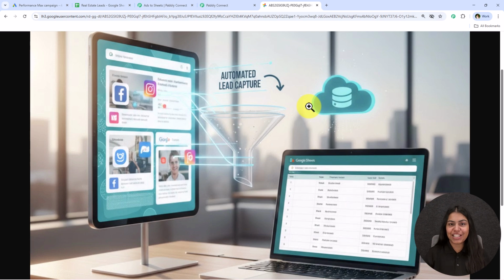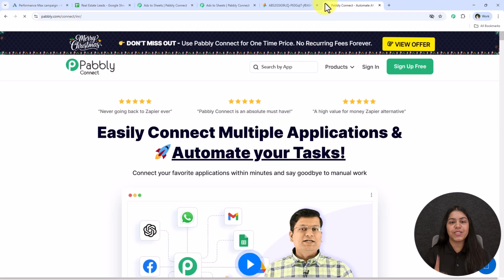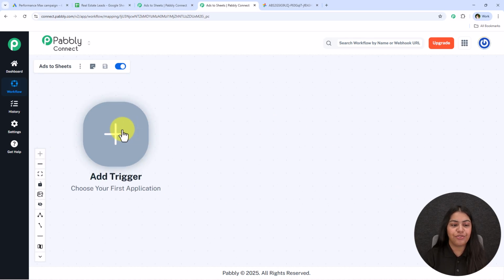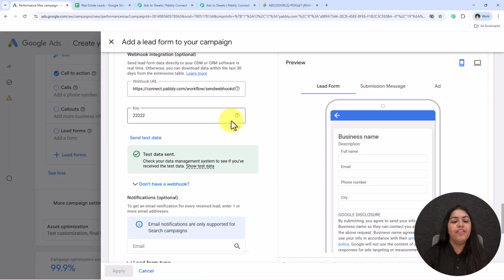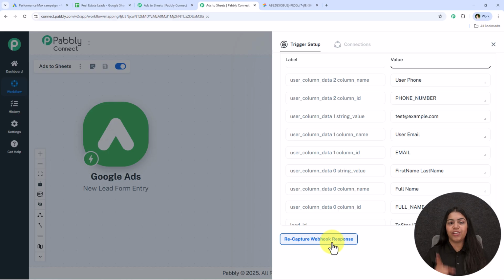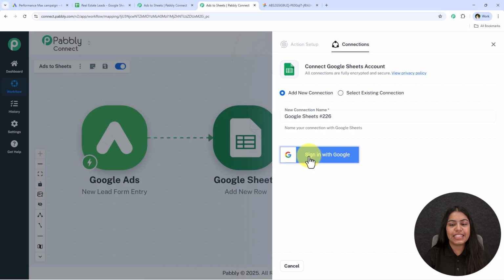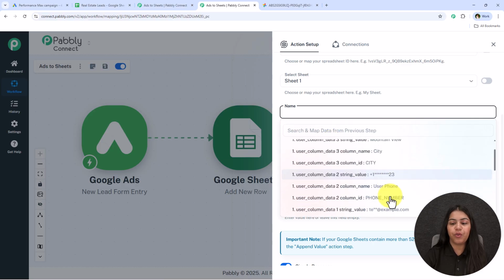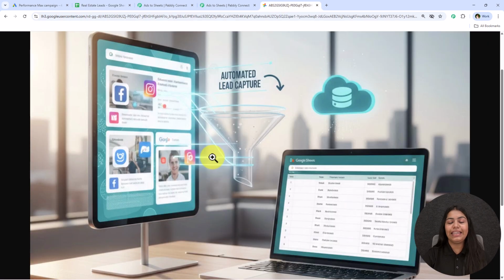From Ads to Sheets: How Real Estate Agencies Capture Leads Automatically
In this video, you'll discover how real estate agencies can automatically capture leads from ads directly into Google Sheets. We’ll explore the integration of platforms like Facebook Ads and Google Sheets to streamline lead collection. Pabbly Connect simplifies this process by seamlessly connecting your ad platforms to enable effortless data transfer, eliminating the need for manual entry. This automation not only saves you time but also enhances lead management efficiency, allowing you to focus on closing deals.

Use Case:-
Real estate agencies generate leads from multiple ad platforms but often struggle to track them manually. With this automation, leads coming from ads are captured instantly and added to Google Sheets with complete details like name, phone number, email, and property interest. This creates a real-time lead database for agents, enables faster follow-ups, improves lead management, and ensures no inquiry is missed—without any manual work.

Benefits of Pabbly Connect:

1. Automation: Save time, money, and resources by automating tasks.

2. Integration: Connect various web services to create efficient workflows.

3. Security: Enjoy industry-standard security for your data.

4. Scalability: Easily add new applications and services to your workflow.

5. Cost-effective: Choose from plans suitable for different business sizes, with no charges for internal tasks.